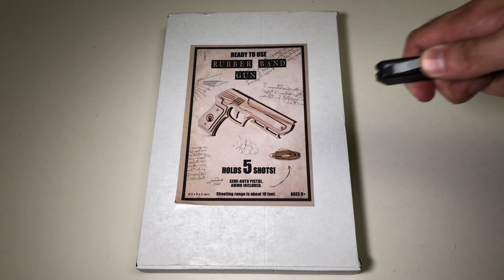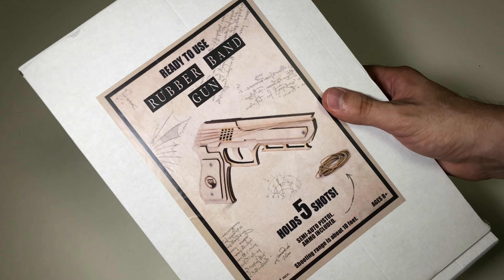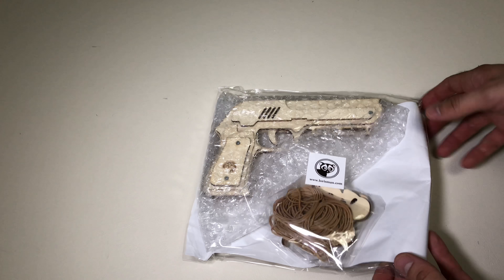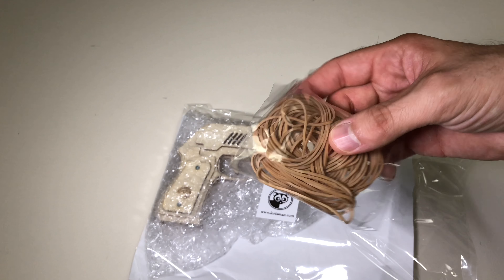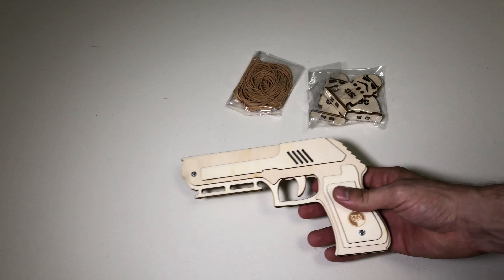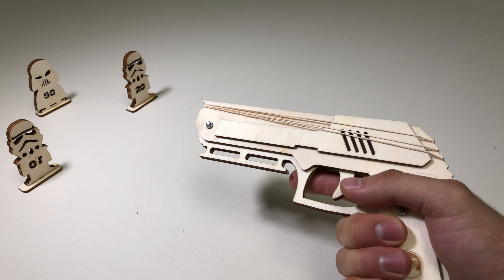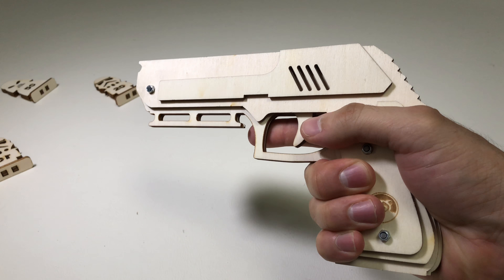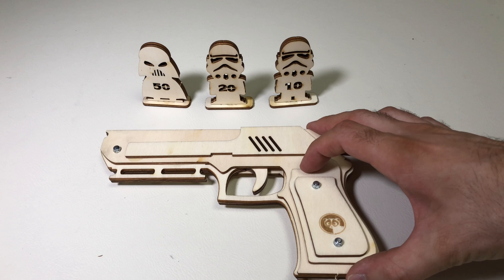Israeli Rubber Band Gun (5 Round Capacity!)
Here I unbox an Israeli Rubber Band Gun given to me as a birthday gift from my little bro. Brings an impressive 5 round capacity to a typical single shot classic. The Star Wars targets are also a nice touch with Darth Vader and the Storm Troopers. It is made by Lorisman who specializes in wooden toys.

PPK Rubber Band Gun